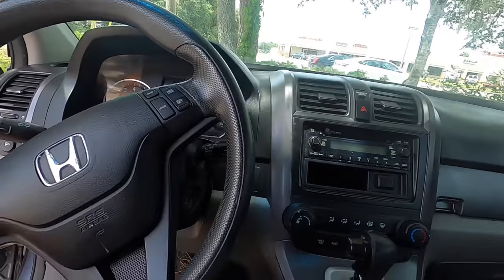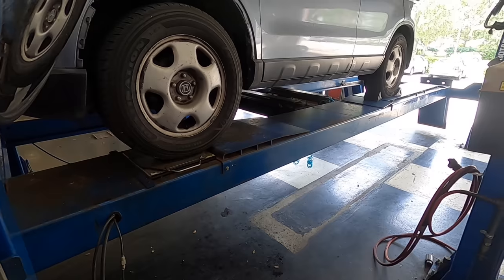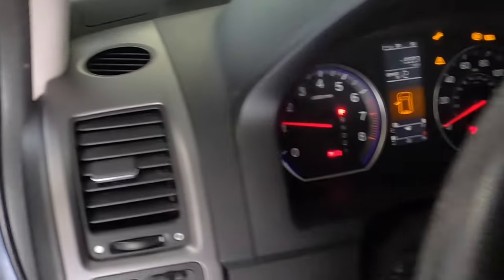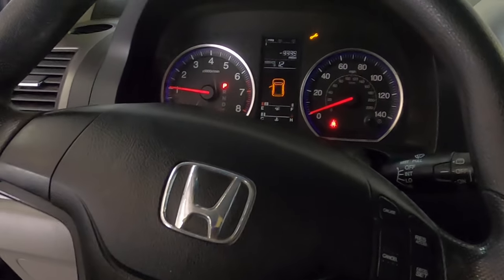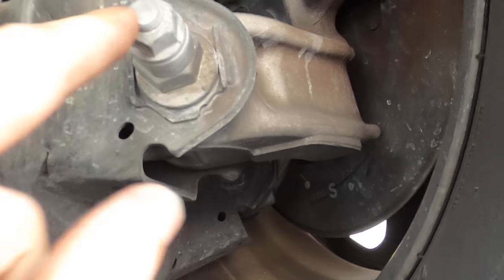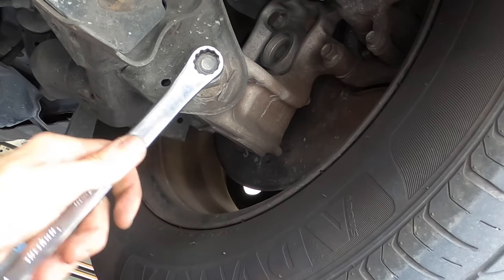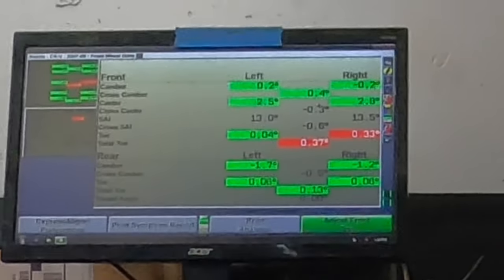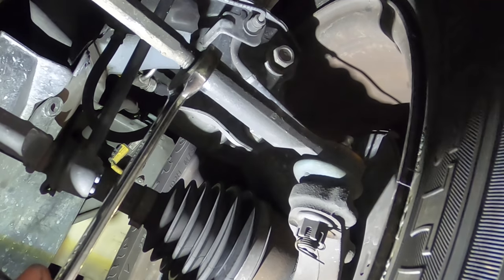Wheel Alignment Basic Tutorial | What is it and do you need one?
Ok so the other day I went scrolling through the comments sections. I found viewers were asking me if I had a "Tip Jar", I've never worked for tips before so I never occurred to me. Please visit the link to see more.